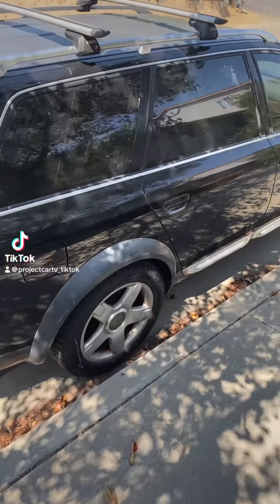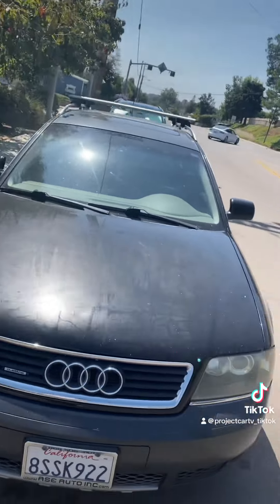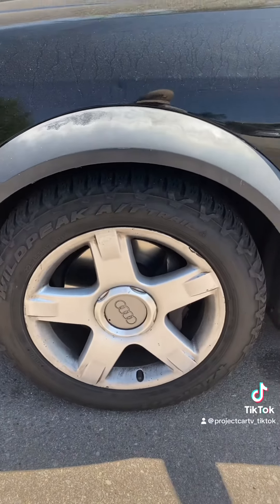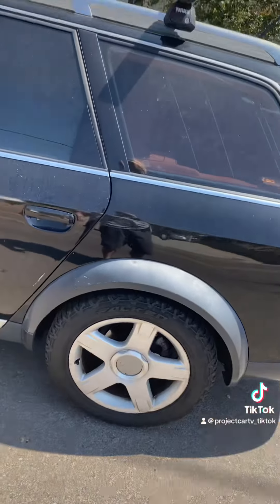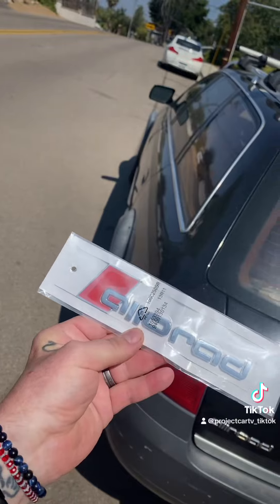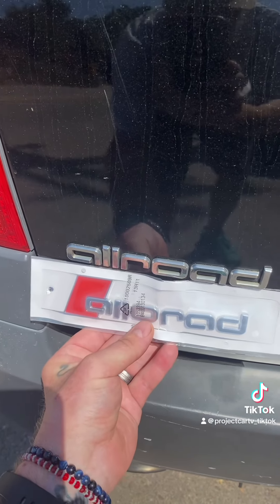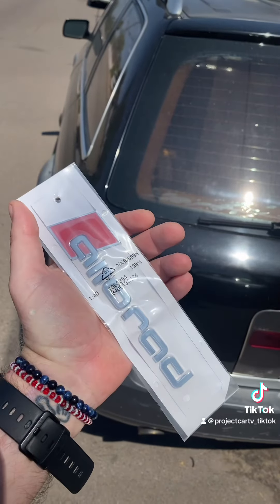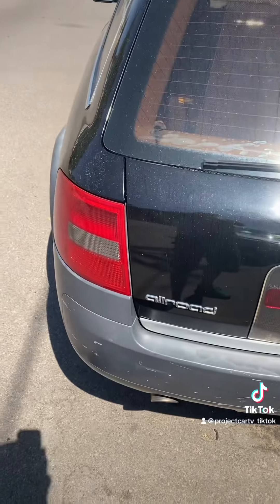C5 Audi Allroad